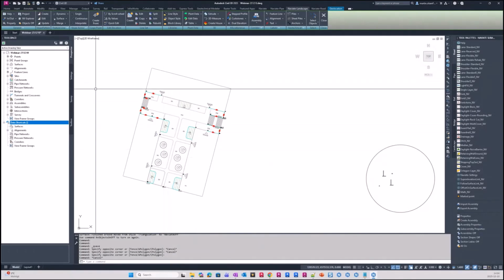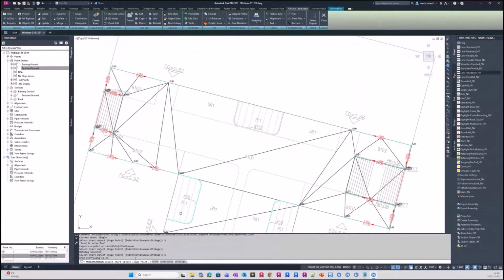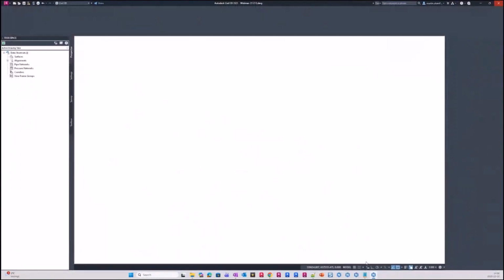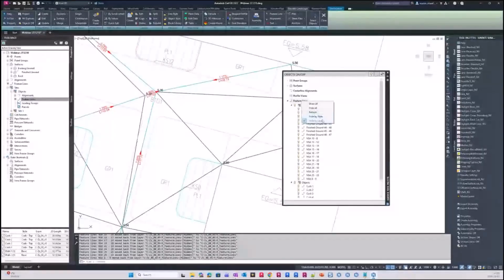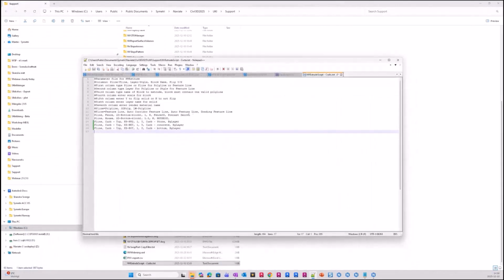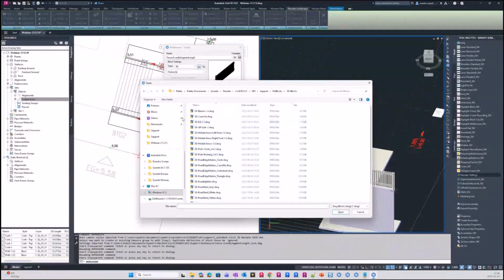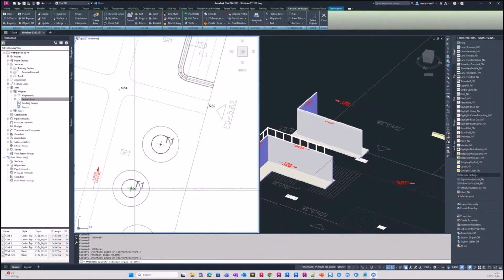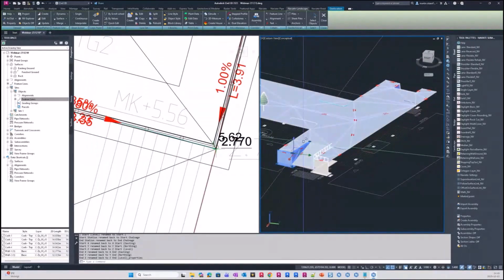Elevation Editing in Naviate Landscape - Naviate Civil 3D recorded webinar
🚀 Elevation Editing in Civil 3D with Naviate Landscape

Unlock smarter workflows for landscape design!
✅ Create Points Easily – From surfaces, lines, or even AutoCAD blocks
✅ Slope Arrows Made Simple – Dynamic tools for precise elevation control
✅ 3D Modeling Power – Extrude paths, add property sets, and prep for IFC export

Timestamps:
0:01 – Introduction
- Greeting and webinar start
- Overview of topic: Elevation editing with Naviate Landscape
- Martin introduced as presenter
0:28 – Agenda
- Slope arrows functionality
- Create points tool
- Extrude along line (formerly “trade measure”)
- Plant data introduction
1:06 – Model Setup
- Existing ground, finished ground, rock surface
- Using “on/off” function for visibility
1:41 – Create Points Tool
- Dialogue box and point codes
- Creating point groups
- Options: single points, surface, line, interpolate, from block
- Applying codes to points
- Converting AutoCAD blocks to COGO points
5:13 – Slope Arrows Functionality
- Single slope arrows
- Settings: text size, styles, point codes, add lines to surface
- Dynamic block behavior
- Commands: specify elevation, slope, lock distance
- Editing slope and distance interactively
10:09 – Edit Elevation Tool
- Scroll wheel adjustments
- Set elevation manually
- Quick slope editing
13:39 – Troubleshooting
- Dynamic functionality issues
- Restarting Naviate to fix problems
16:08 – Delete Labels and Lines
- Auto-delete feature lines with labels or points
16:37 – Connecting Points
- Using slope arrows between points
- Continuous and interpolate options
19:32 – Extrude Function
- Creating 3D objects from feature lines
- Hide/show feature lines by style
- Using viewports for 2D/3D visualization
- Extrude along path with profiles or blocks
- Preview, flip, offset, elevation adjustments
- Adding property sets for IFC export
26:02 – Extrude by Script
- Automating extrusion for multiple lines
- Script setup and parameters
- Creating solids for curbs and layers
29:11 – Q&A
- Path can be 3D or 2D
30:00 – Property Palette
- Searching and filtering objects
- Length calculations for retaining walls
31:10 – Fence Creation
- Using templates for extrusion and block placement
- Adding poles and rails
- Adjusting offsets, scaling, alignment
38:25 – Plant Data
- Block library for trees and objects
- Attaching blocks to surfaces
- Adding property sets
- Creating labels and schedules for plants
43:27 – Surface Triangulation
- Using feature lines for better triangulation
44:08 – Wrap-Up
- Summary of surface and 3D modeling functions
- IFC export considerations
- Adding IFC property sets